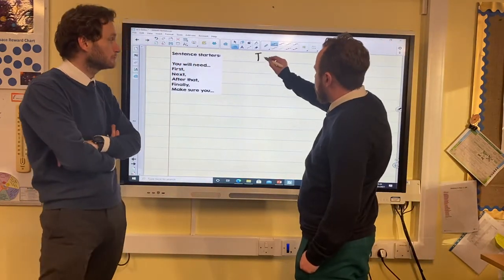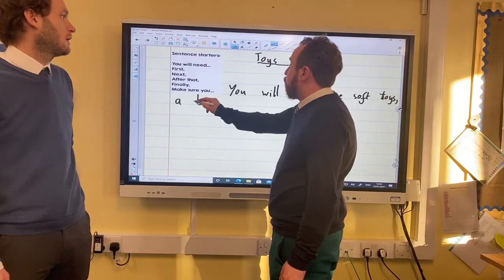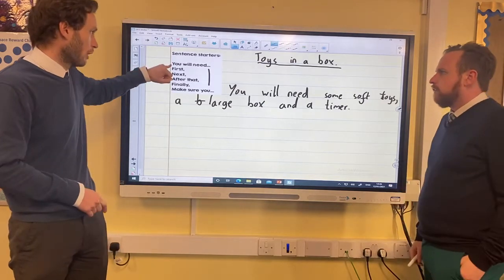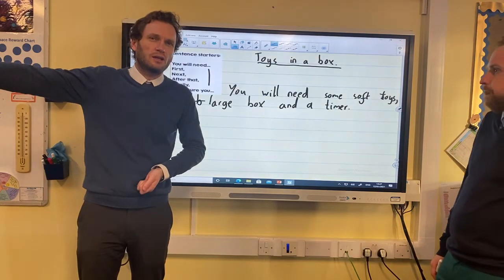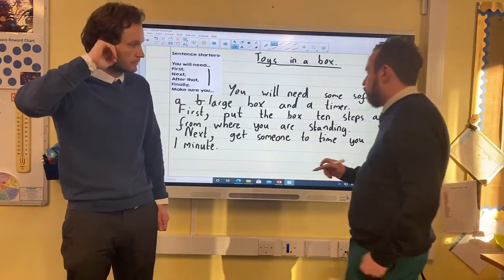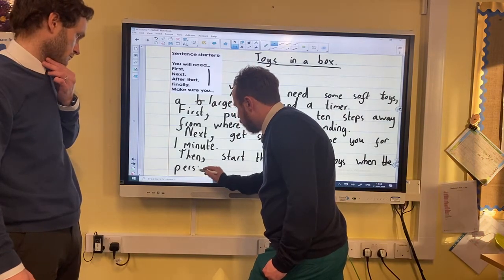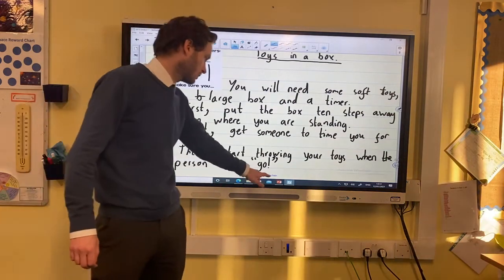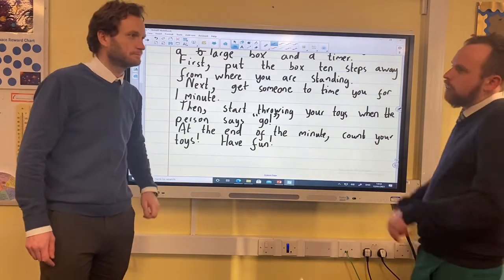Y2 English - W3 Friday